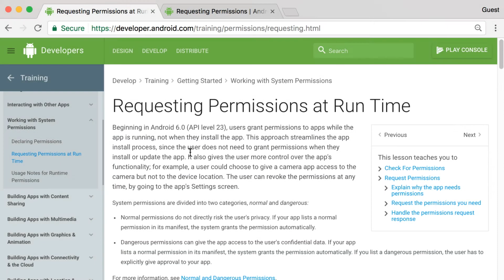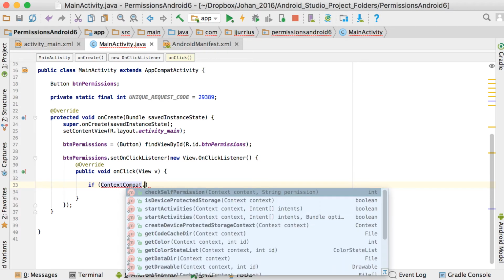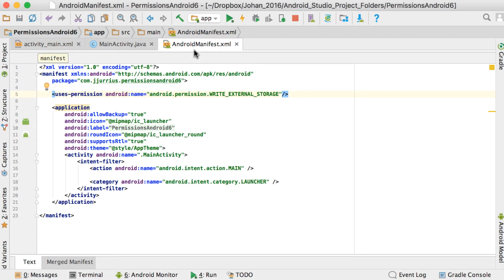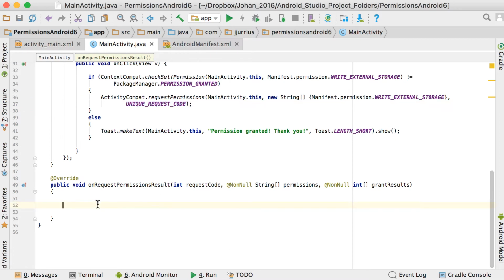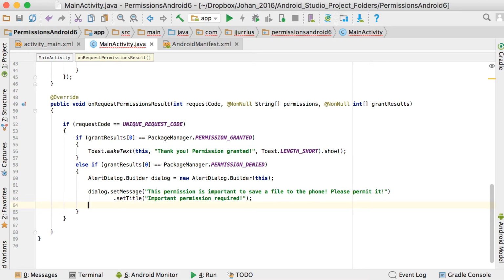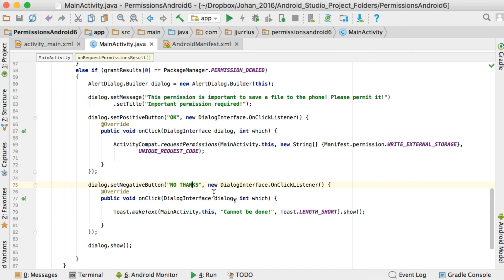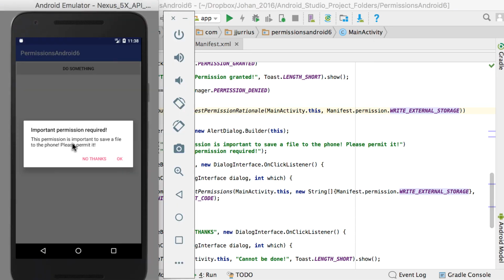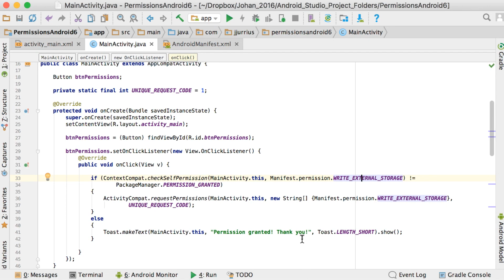24 - Handling Android 6 Permissions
Android 6 introduced a new way of working with permissions. In this video I try to cover the topic.